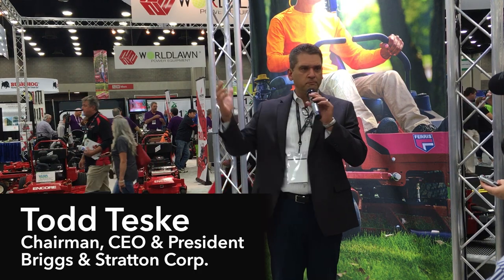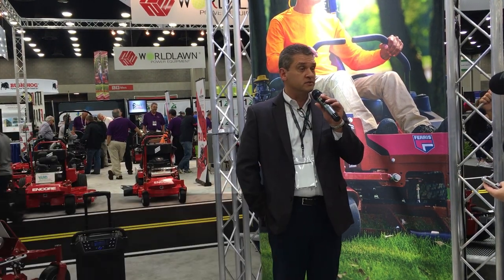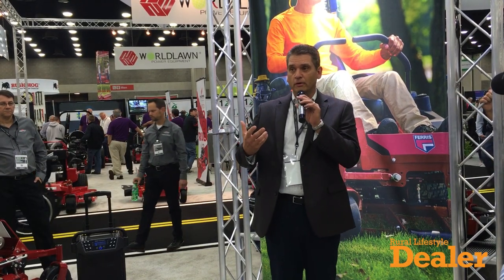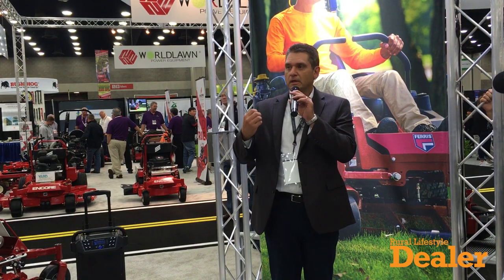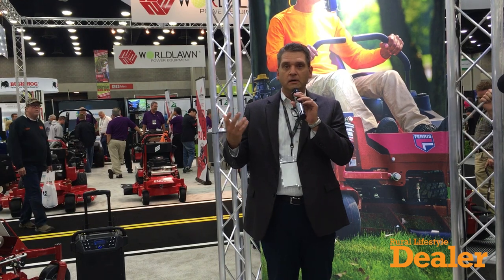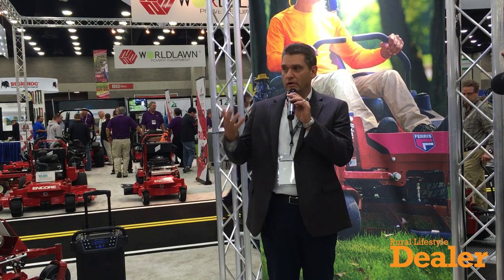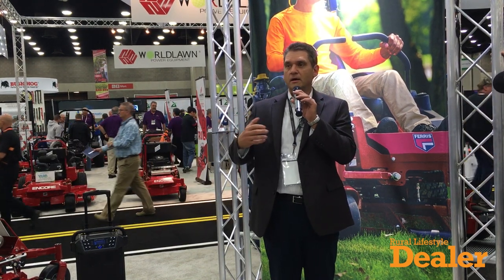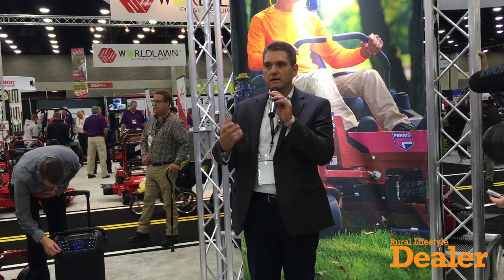Briggs & Stratton's Developments, Including Electrification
Todd Teske, chairman, CEO and president of Briggs & Stratton Corp., talks about the company's recent acquisitions and the technologies it is focusing on including EFI, IoT (internet of things) and electrification.